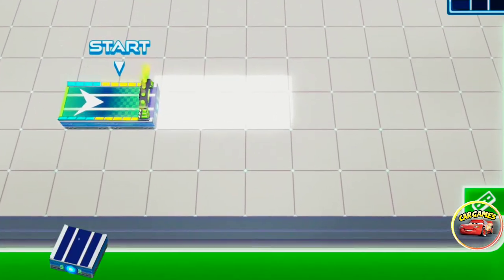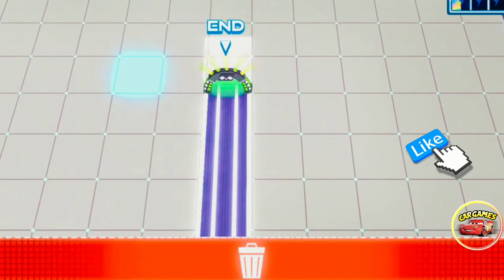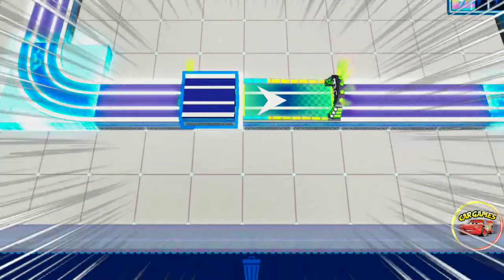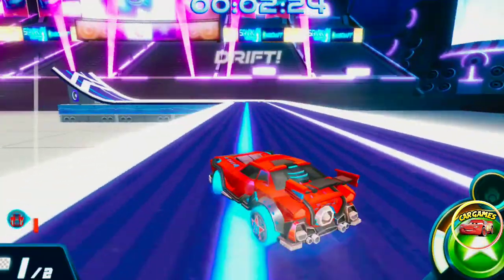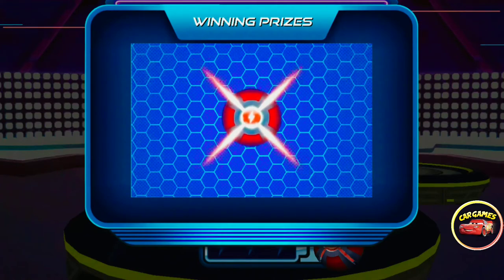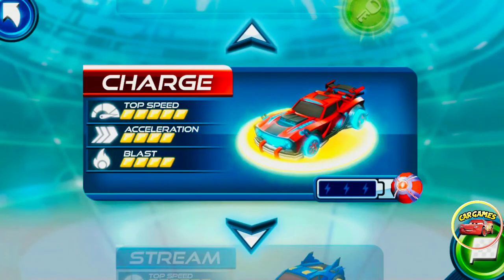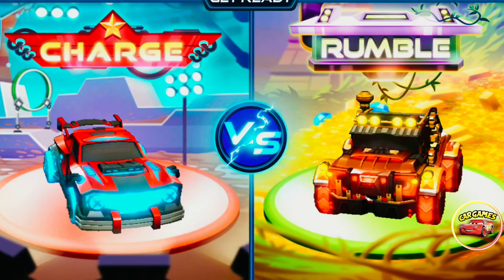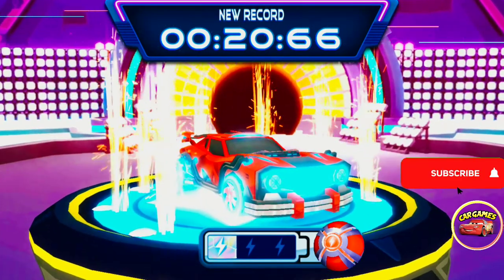Race Craft Review 🔥Car Games 💎 Race Craft Gameplay 🚘 Android Gameplay 🎮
WELCOME TO CAR GAMES GAMES CHANNEL
CHANNEL FEATURES:
"action games" "sport games" "racing games" "strategy/cards games" "kids games" "tower defense" ''car games'' ''car games'' ''android gameplay'' ''android games'' ''new game'' ''car driver'' ''best android games'' ''games'' ''gaming'' ''gameplay'' ''game'' ''let's play'' ''video game'' ''android'' ''game android'' ''mobile game'' ''Car Simulator''

Hi guys, my passion are videogames, in this channel you can see mobile games and much gameplay, everyday new videos.
I'm trying my best to bring you best games.